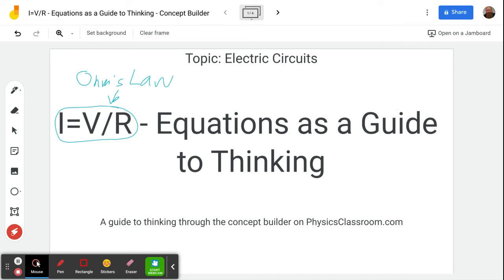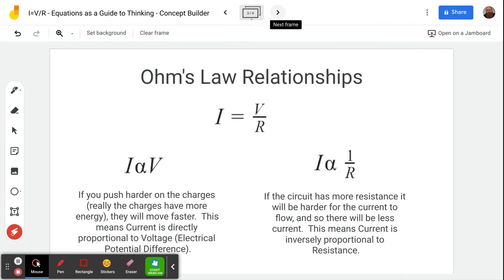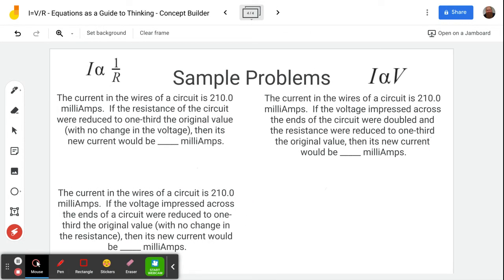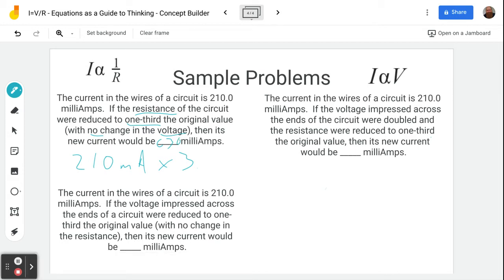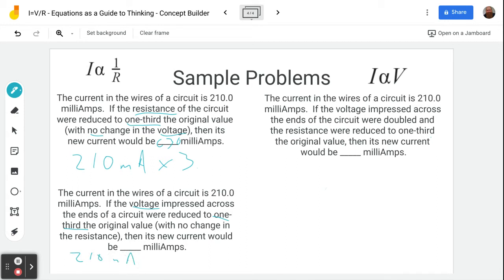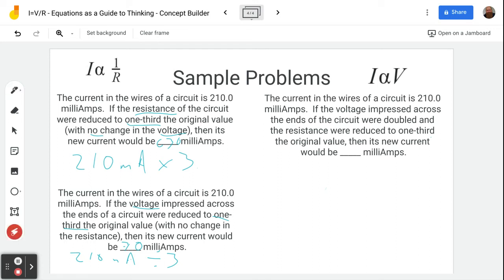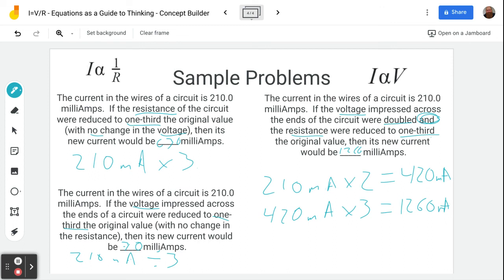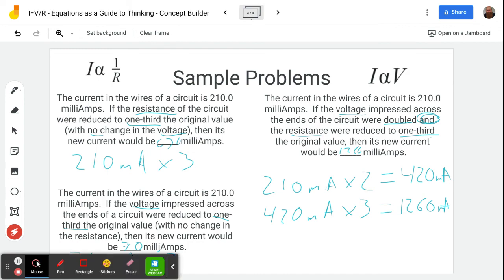I=V/R - Equations as a Guide to Thinking - Concept Builder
This video will help you step through the concept builder titled "I=V/R   Equations as a Guide to Thinking" on the website Physics Classroom (physicsclassroom.com).  This concept builder (and therefore video) is designed to introduce the relationships in Ohm's Law.  In particular, that I and V are directly proportional, and I and R are inversely proportional.  Enjoy!